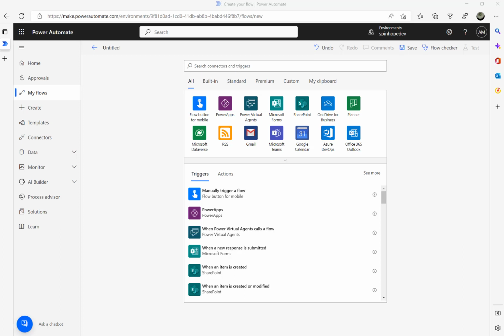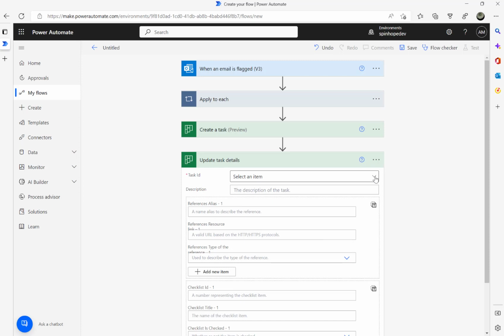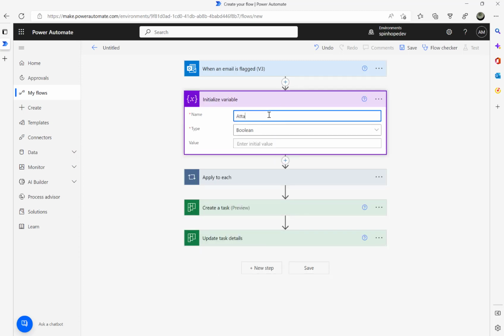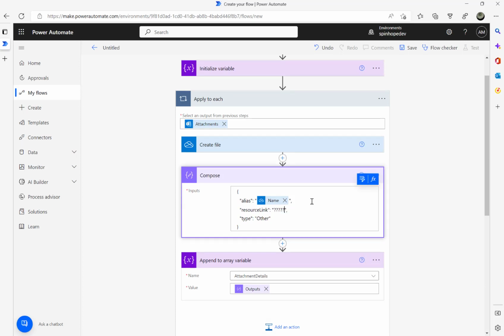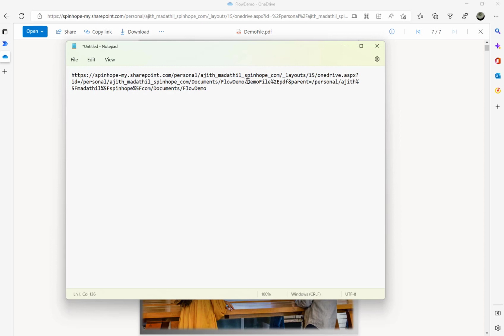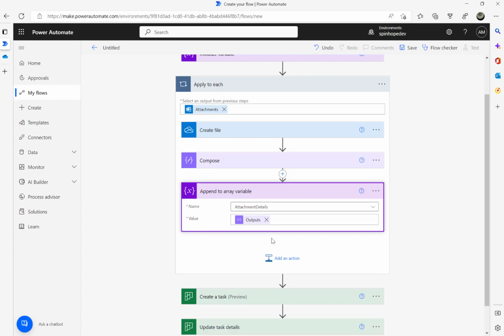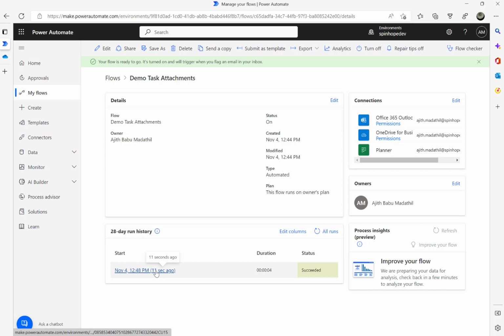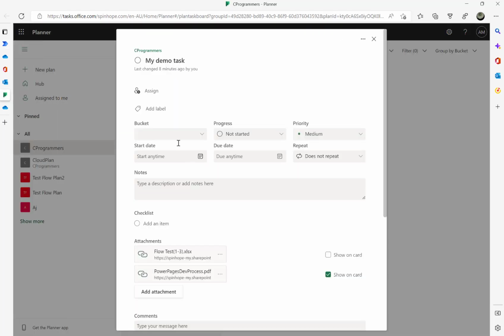Power Automate - How to create planner tasks and add multiple attachments from OneDrive?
This video explains how to create Microsoft planner tasks and add multiple attachments from OneDrive.